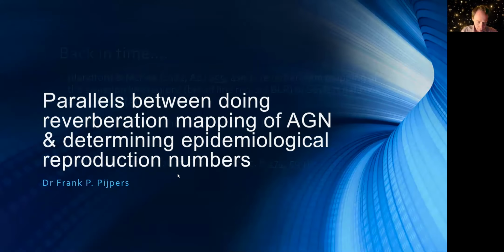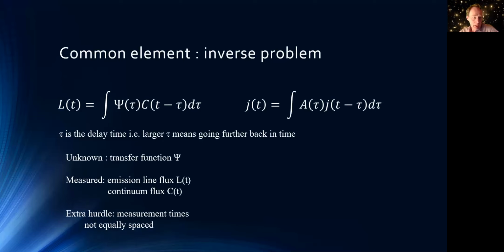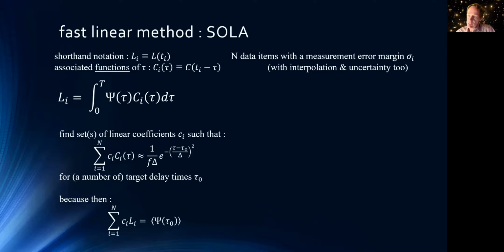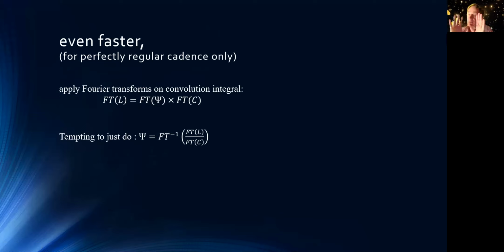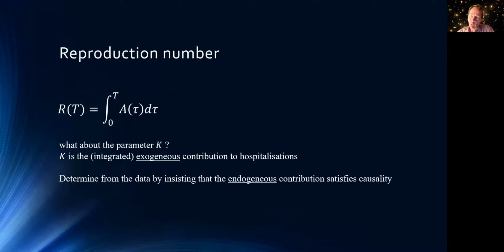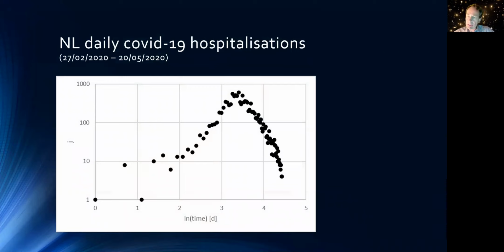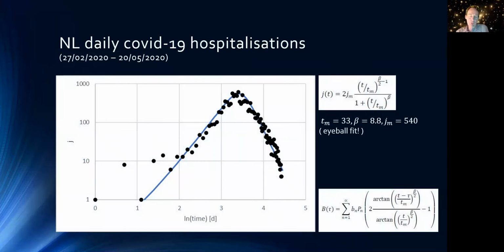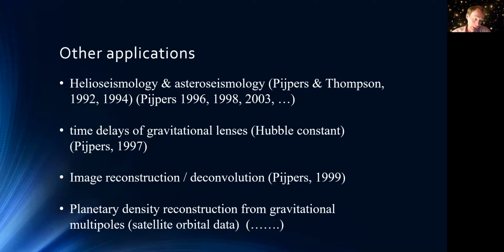OP Lunch Talk #27: "Reverberation mapping of AGN & determining epidemiological reproduction numbers"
Frank Pijpers (Centraal Bureau voor de Statistiek) talks about "Parallels between doing reverberation mapping of AGN and determining epidemiological reproduction numbers".